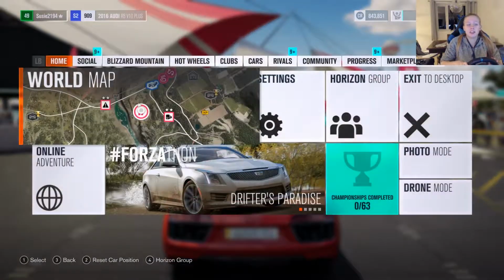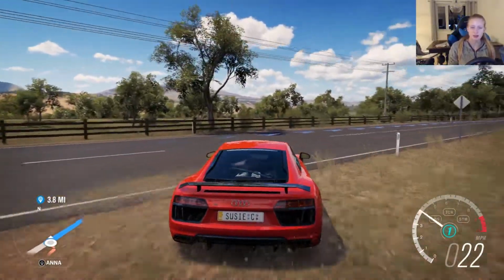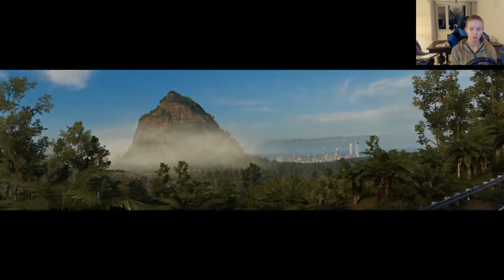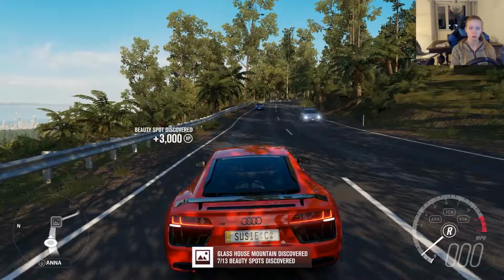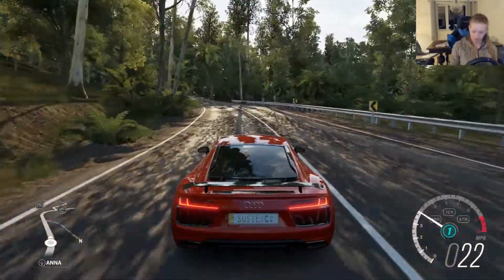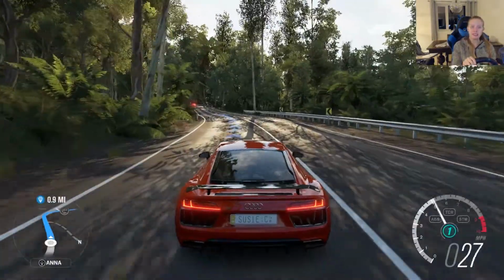Let's Play || Forza Horizon 3 #45 - Water Stunt!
Welcome to a new Let's play series! Forza Horizon 3!

In this episode, we go for another barn find, a bit far away from the festival. We also try another PR-Stunt but the R8 is not strong enough for it. So we need the Nissan to do the Water Stunt!!

for behind the scenes videos and much more :D

This time we take a look at my second interest which also include horsepowers but in a more mechanic way 😉

I have also had big interest in cars since I was a little girl and at age of 14 I found my favorite car brand: Audi.

So we are taking a look at the online open world car game Forza Horizon 3.

We are the boss for a huge car festival that find place in Australia. We participate in different race, do different challenges and drive freely around in this beautiful nature. The graphics is totally stunning!

Fora Horizon is one of few games that includes my favorite car: Audi R8!

I was totally in love with the game when I testes the first version of Forza Horizon and could drive an Audi R8 💪🏻👍🏻

So our goal for the game is getting the brand new version of the Audi R8!

Let's drive!